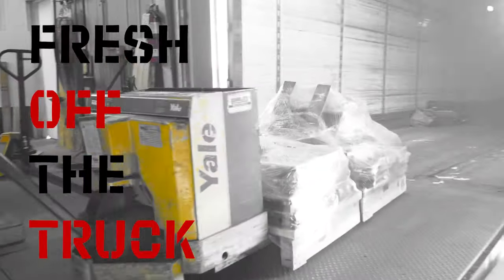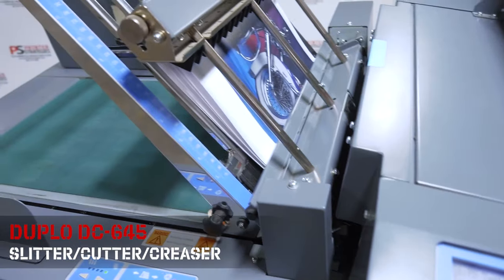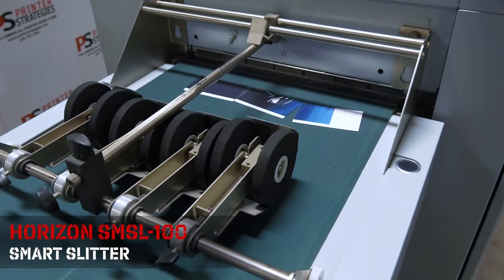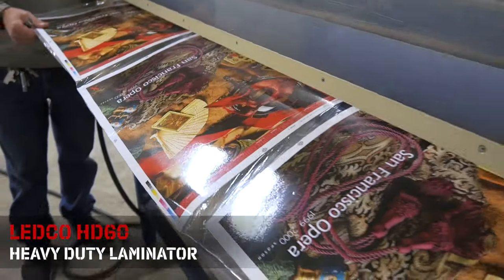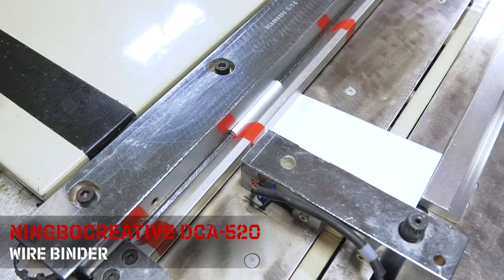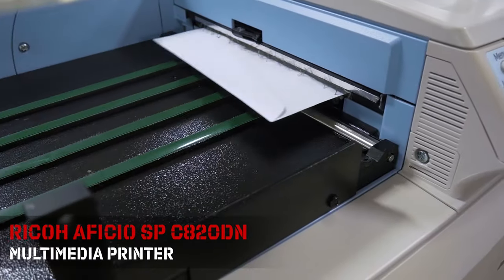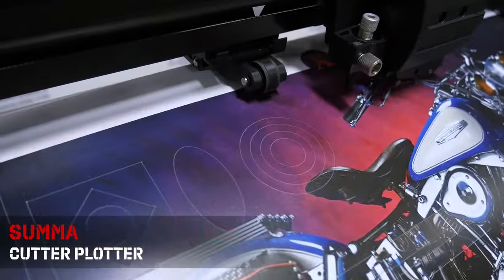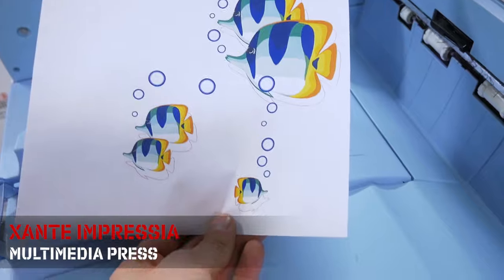FOTT - NOVEMBER 2022 Inventory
FRESH OFF THE TRUCK | Check out our Inventory Update for November and look forward to the Online Auction: